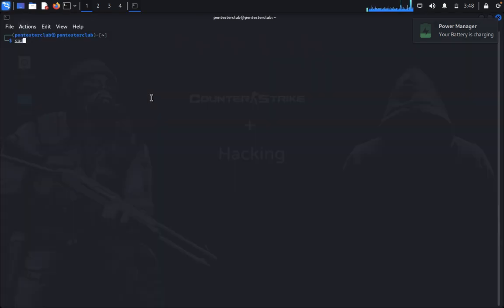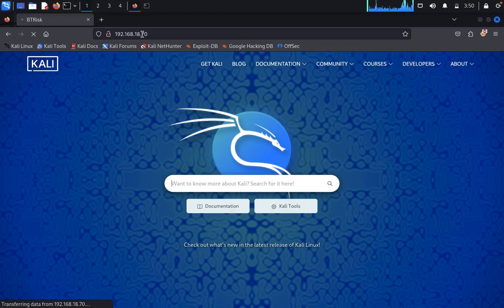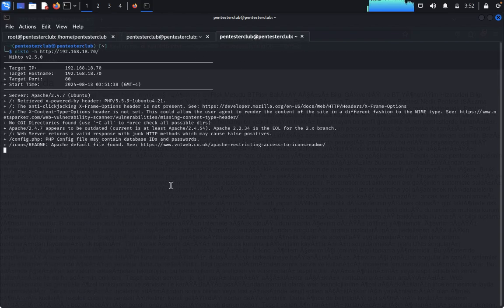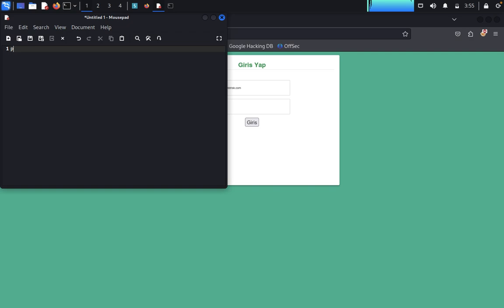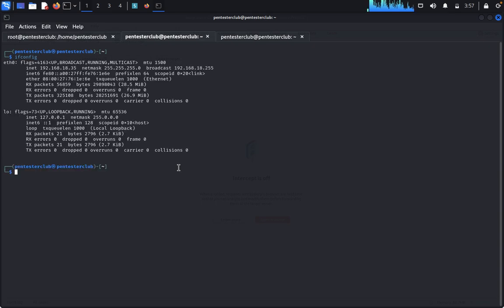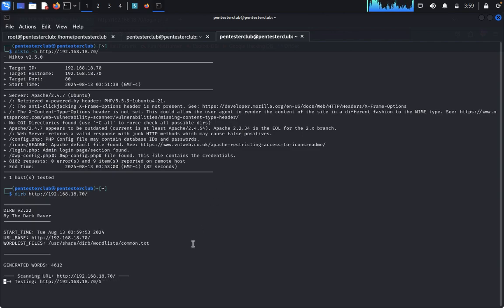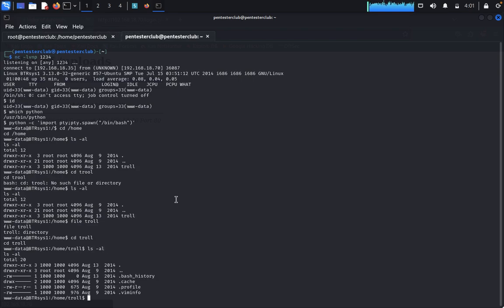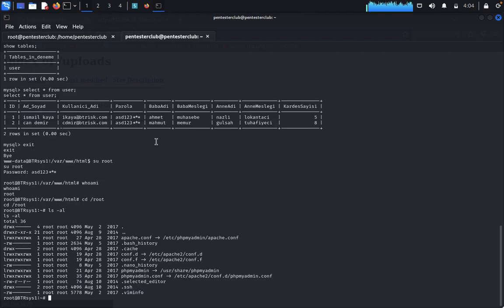Mastering BTRSYS V1: Ultimate CTF Penetration Testing Guide!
🔐 Welcome to the Ultimate Guide on BTRSYS V1 CTF Penetration Testing! 🔐

In this in-depth tutorial, we dive deep into BTRSYS V1, a popular Capture The Flag (CTF) challenge designed to test and enhance your penetration testing skills. Whether you're a seasoned ethical hacker or just starting out, this video will equip you with the techniques and strategies you need to conquer this CTF.

📌 What You'll Learn:

Introduction to BTRSYS V1: Understand the context and objectives of this specific CTF challenge.
Reconnaissance: Techniques to gather crucial information and identify potential vulnerabilities.
Exploitation: Step-by-step methods to exploit the vulnerabilities discovered.
Post-Exploitation: How to maintain access and escalate privileges within the system.
Flag Collection: Strategies to locate and capture the flags required to complete the challenge.
👨‍💻 Why Watch?

Expert Insights: Gain insights from experienced pentesters who break down the challenge in a clear, comprehensive manner.
Hands-On Approach: Follow along with practical demonstrations and real-time problem-solving.
Interactive Learning: Engage with the content, ask questions, and participate in discussions to deepen your understanding.

📢 Join the Community: Share your thoughts, questions, and experiences in the comments section below. Let’s learn and grow together!